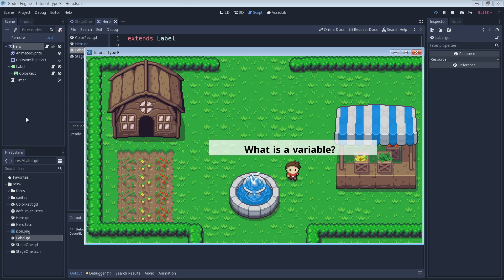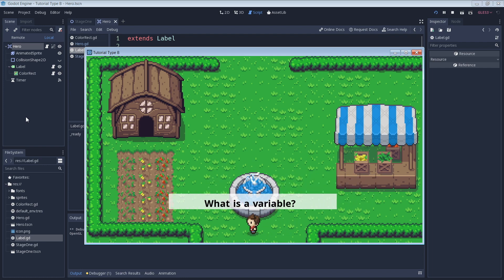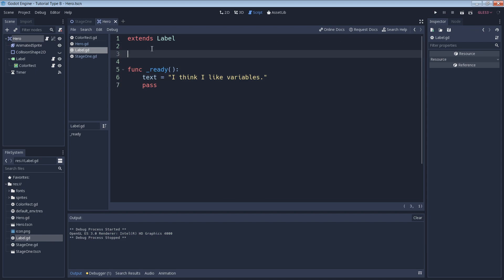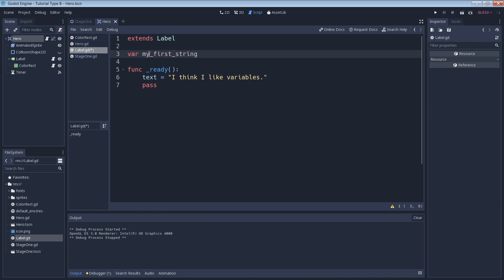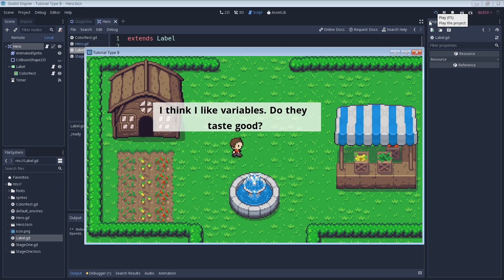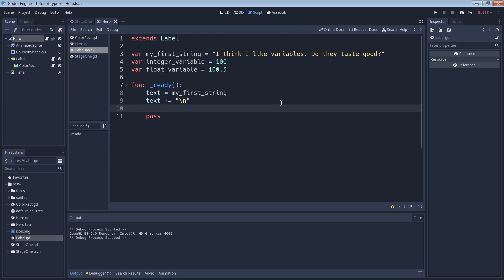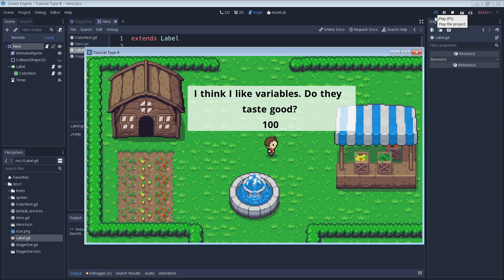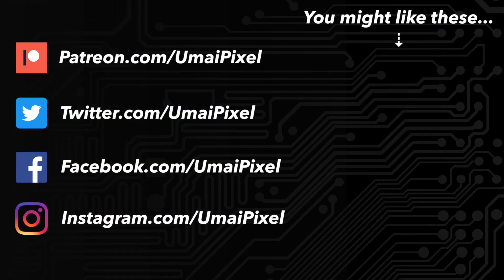Godot 3 - GDScript Tutorial - Variables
Are you new to Godot GDScript or just scripting in general? Well, then this one's for you.